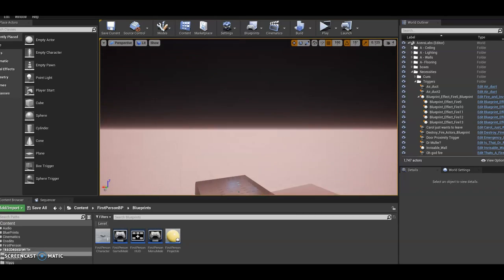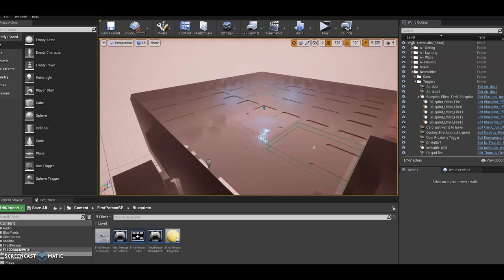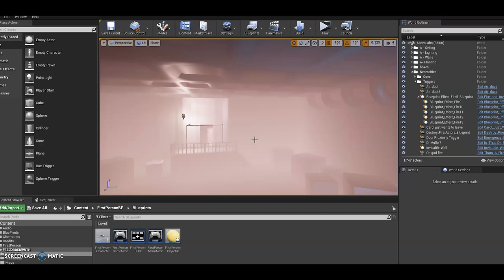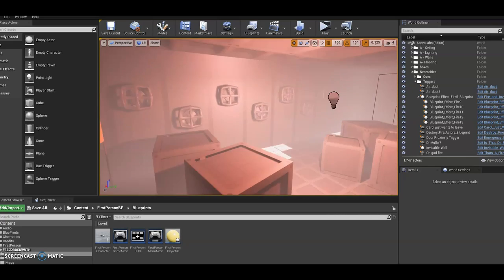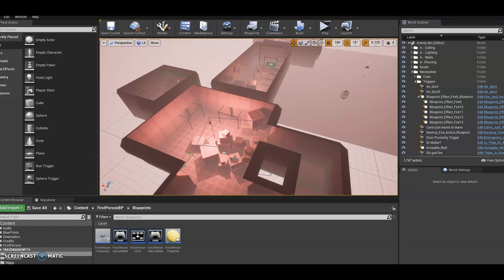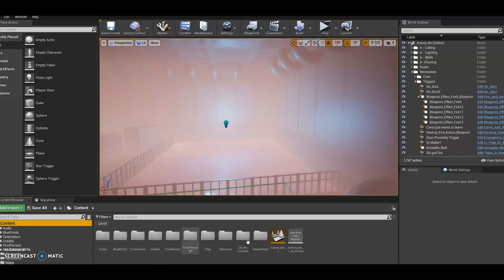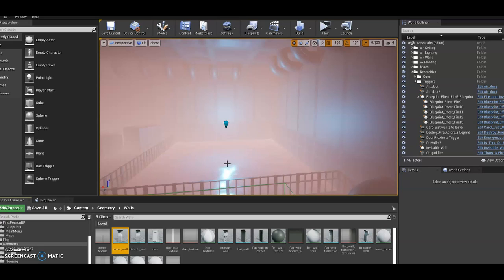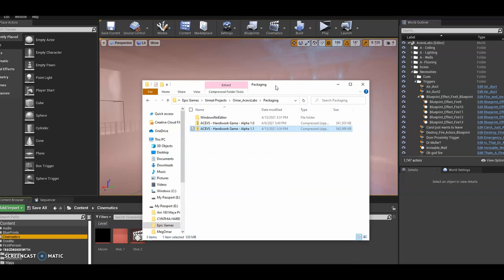ACEVS Final Rubric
Grading walkthrough of my ACEVS game demo that I made during Advanced Level Design